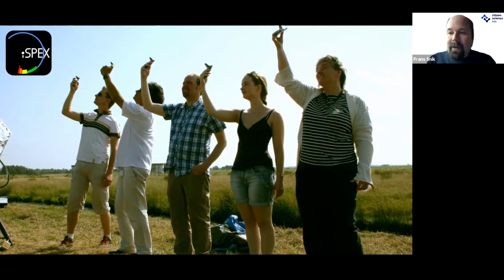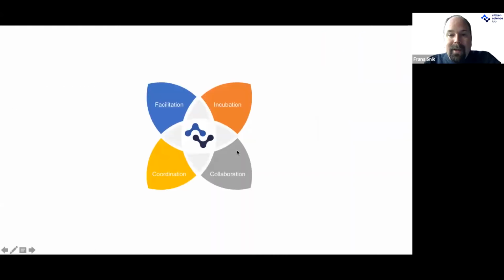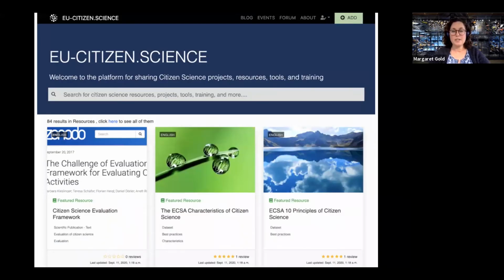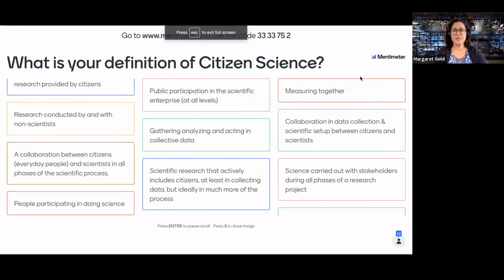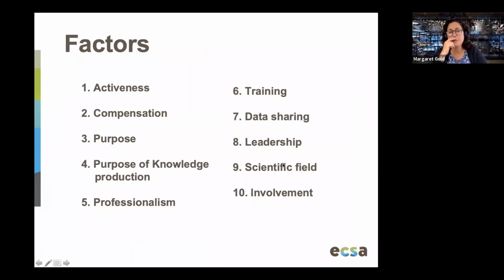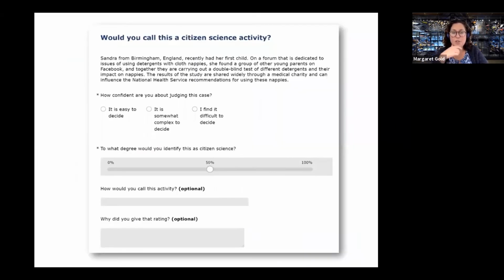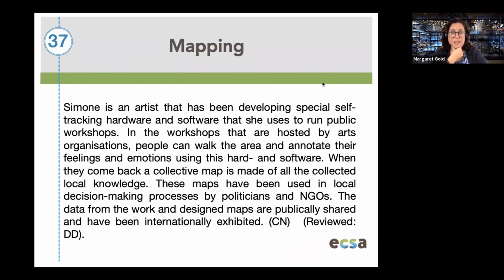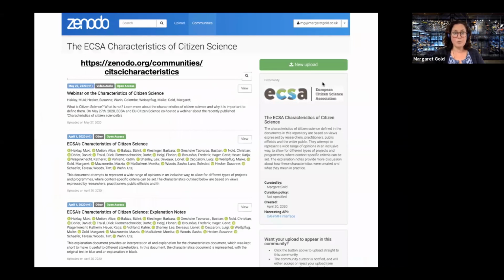CS Lab Webinar 1(ENG) - The characteristics of Citizen Science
In this first Citizen Science Lab Webinar, Margaret Gold presented the work led by ECSA on the Characteristics of Citizen Science. Margaret works for the European Citizen Science Association (ECSA) and the Citizen Science Lab.
We will organize similar webinars every second Thursday of the month.

Blijf op de hoogte van komende webinars en ander Citizen Science nieuws van het CSLab